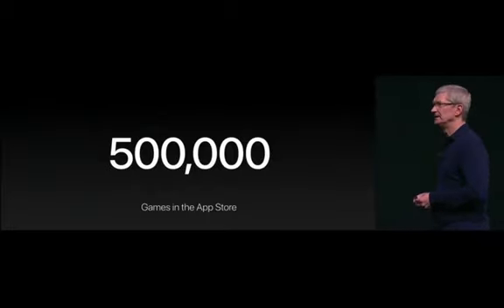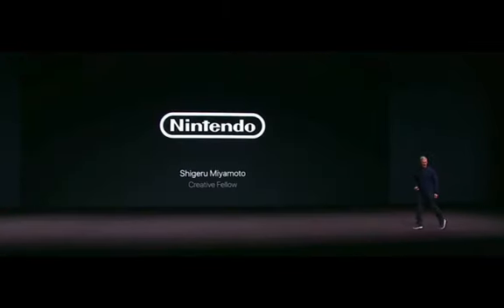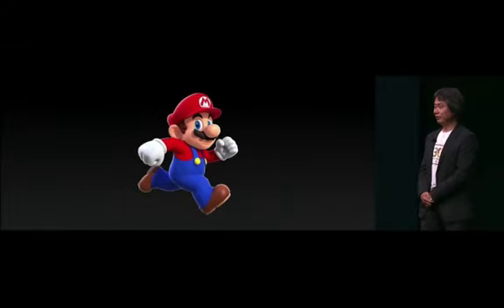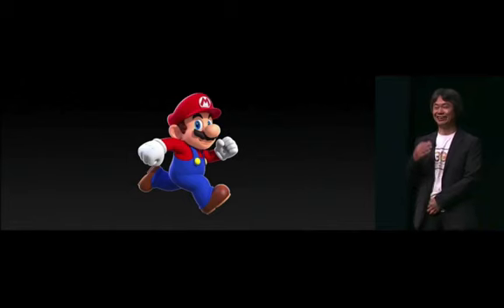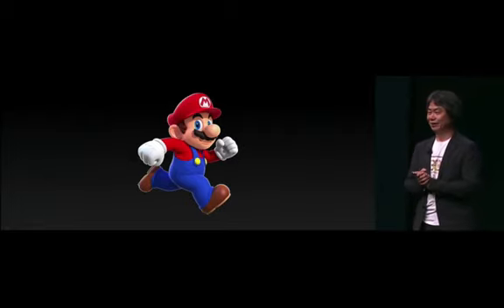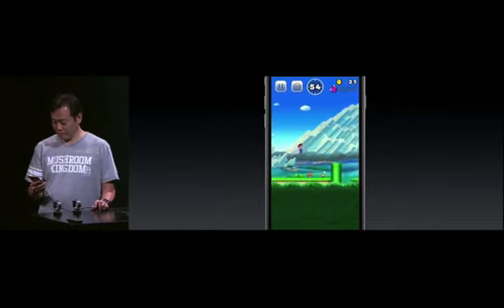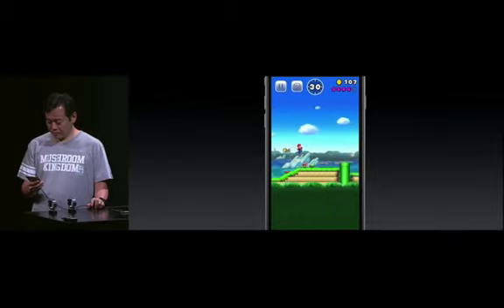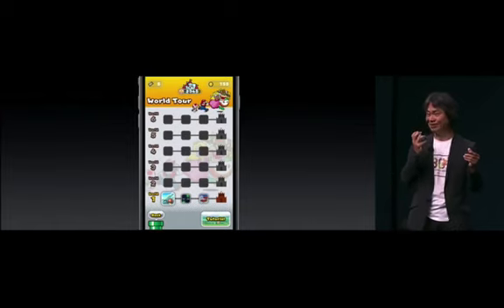Apple keynote : Super Mario Run presentation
Tim Cook, patron d'Apple et Shigeru Miyamoto créateur de la mascotte la plus célèbre du jeu vidéo Mario ont présenté les première images du jeu durant la conférence Apple.